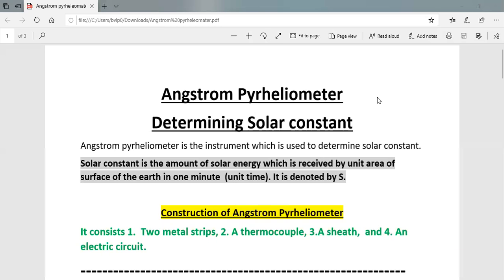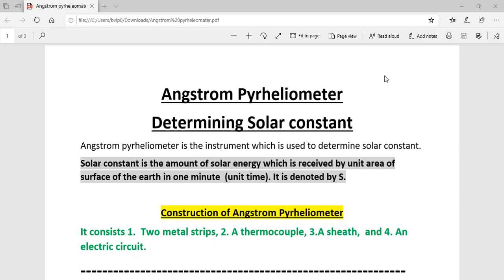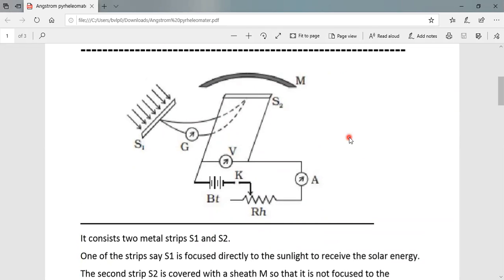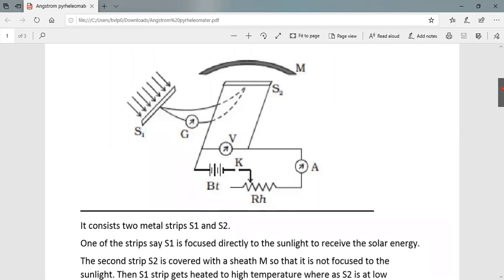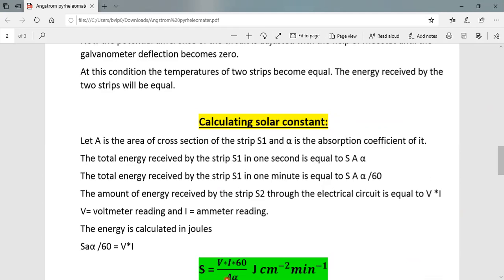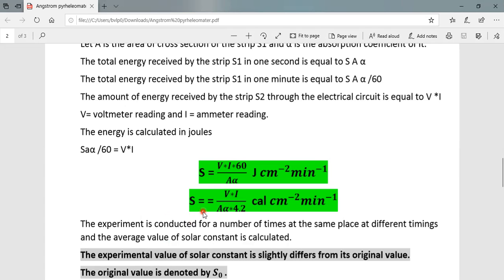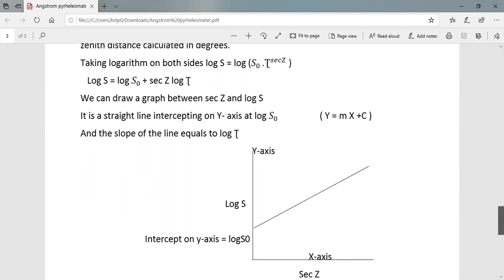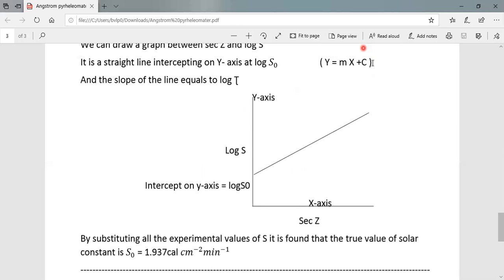Angstrom pyrheliometer - determination of solar constant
The solar energy received by unit surface area in one minute